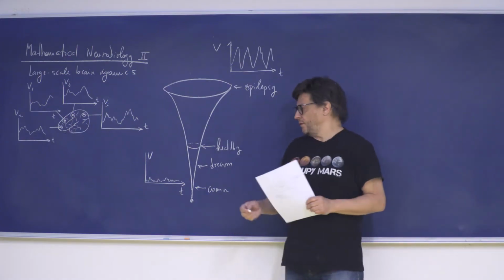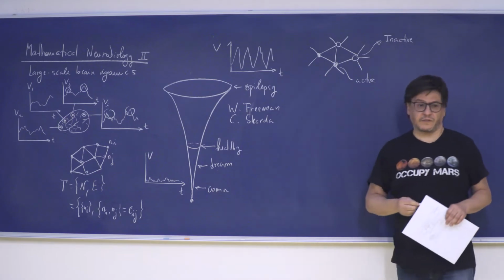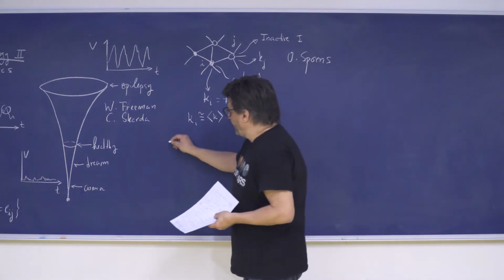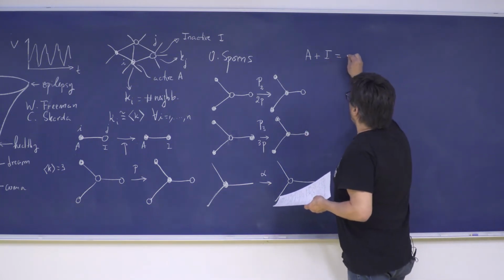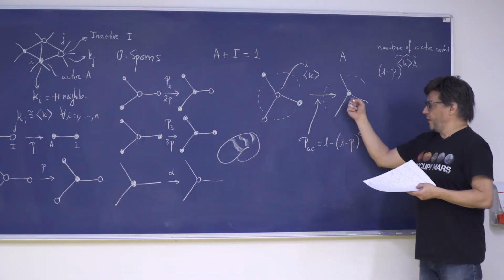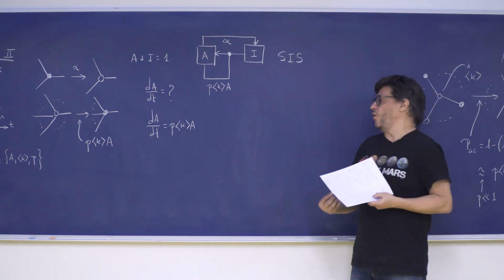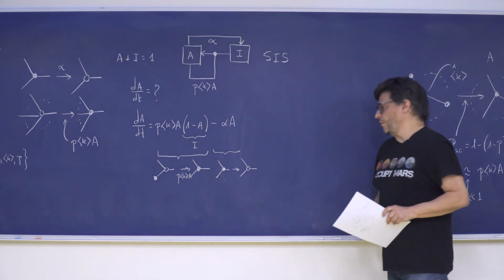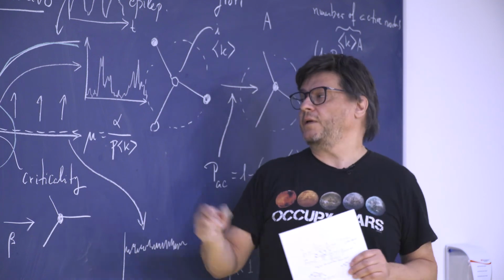Principles of Biological Design - Theory 17 - Mathematical Neurobiology II